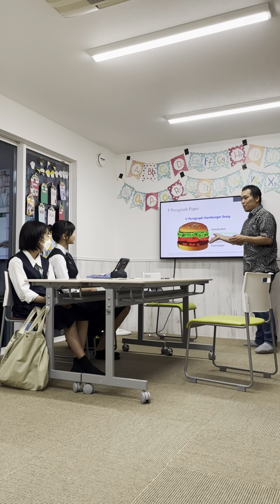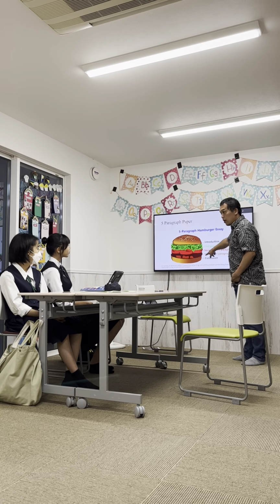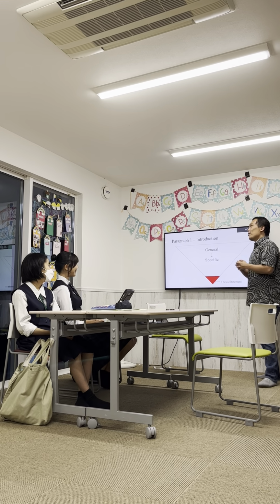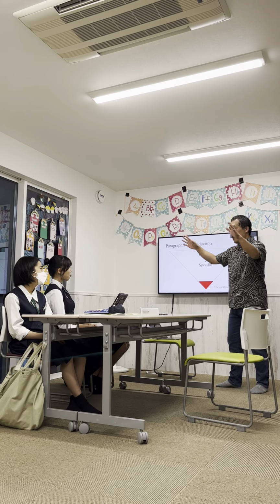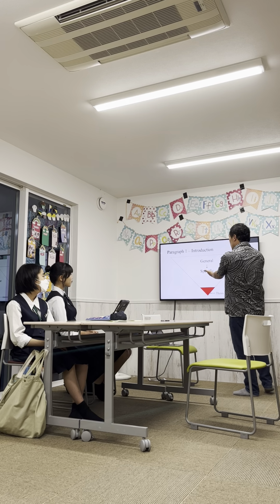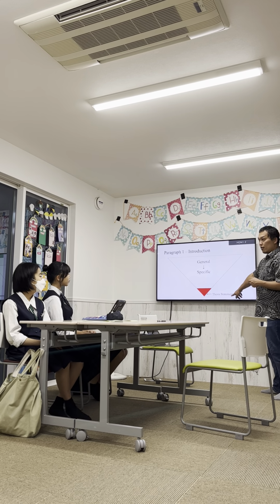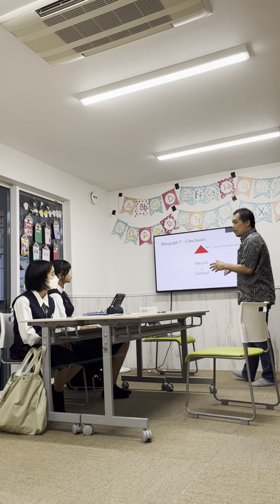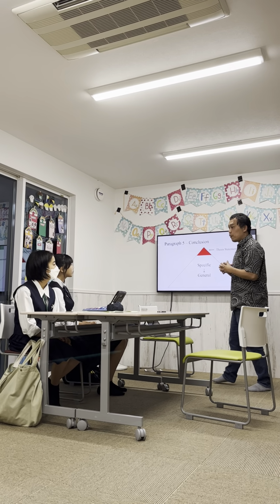Keita Takashima's Teaching Video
Teaching how to organizer a reserach paper.